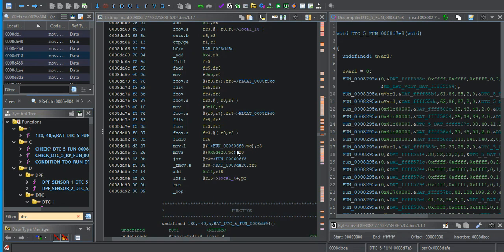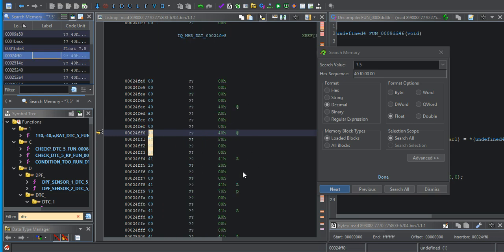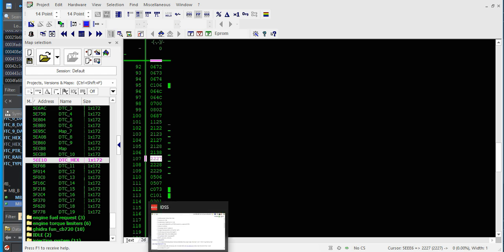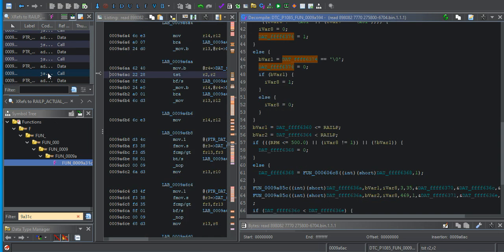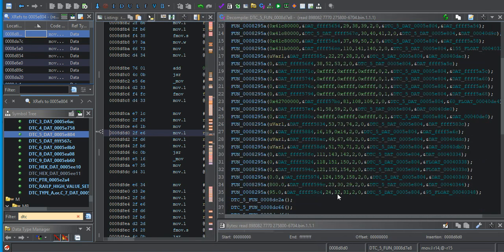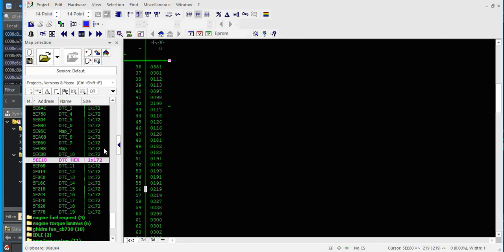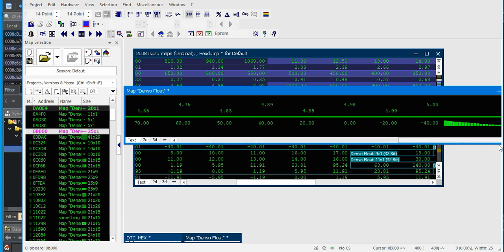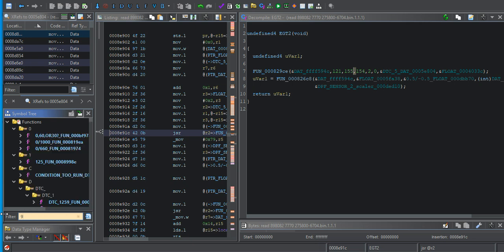How to find EGT, MAF, ECT, sensor scalers. Denso sh7058 and 55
and then follow the link for this complete free video.
Previous video ECU hacking, finding DTC's with GHIDRA and winOLS. denso SH7058
reverse engineering my denso SH 7058 ECU starting with a dtc map too find SENSOR SCALERS. using GHIDRA